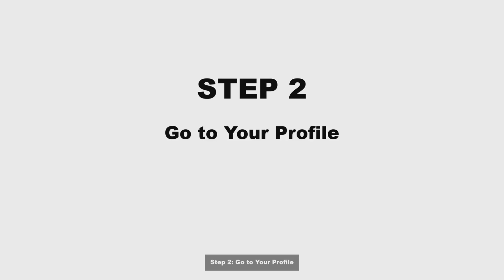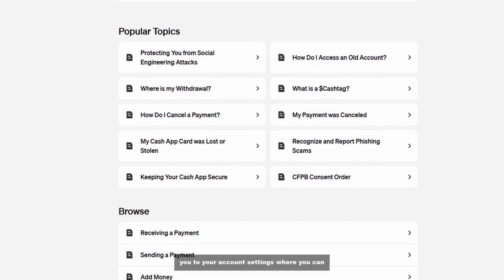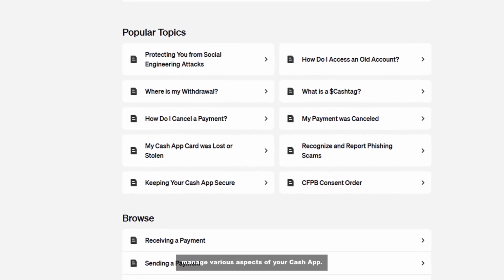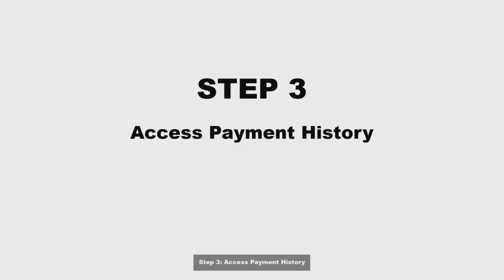How To Stop Recurring Charges On Cash APP 2026 (FULL TUTORIAL)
In this video, we will show you how to stop recurring charges on Cash APP 2026 (FULL TUTORIAL). Learn the step-by-step process to manage your subscriptions and prevent unwanted payments.